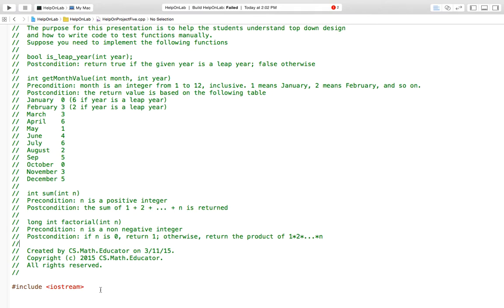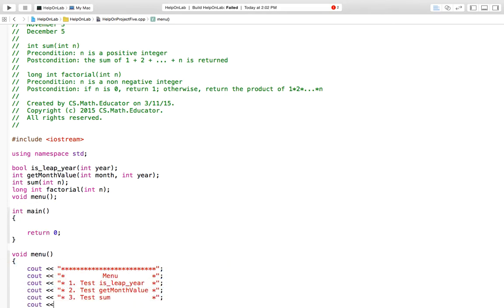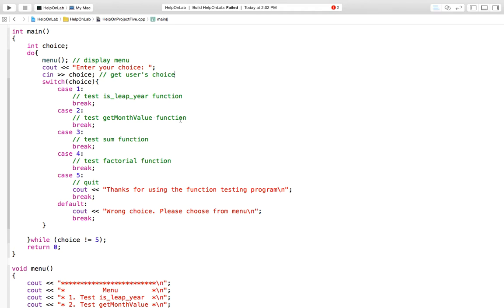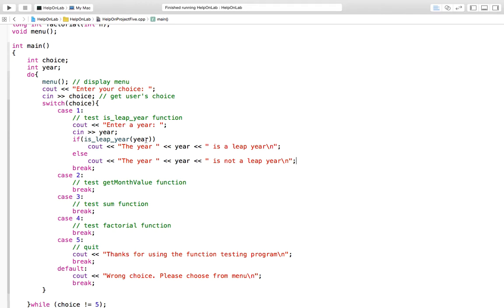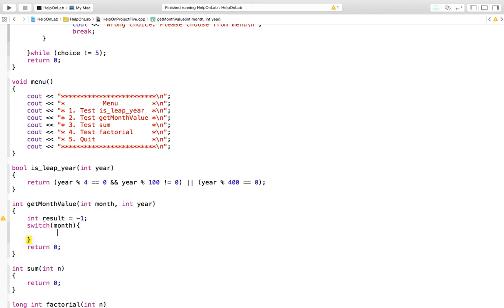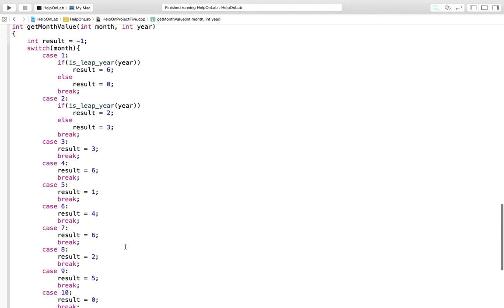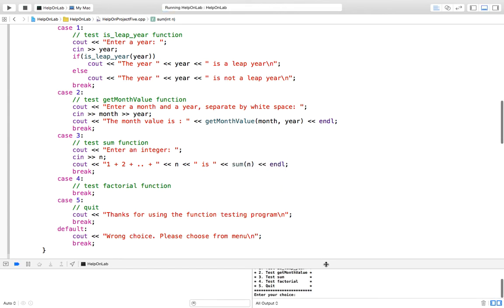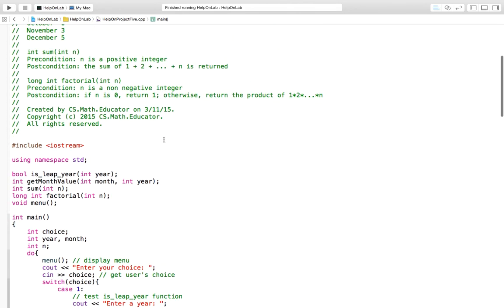How to Write and Test Functions